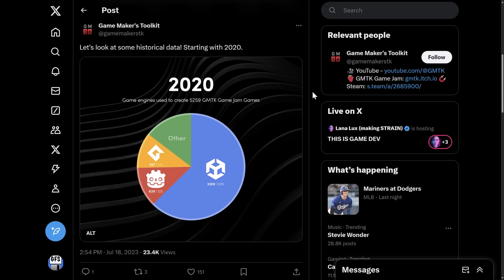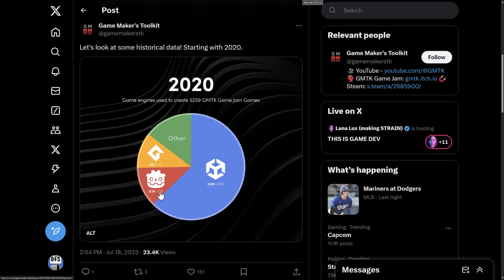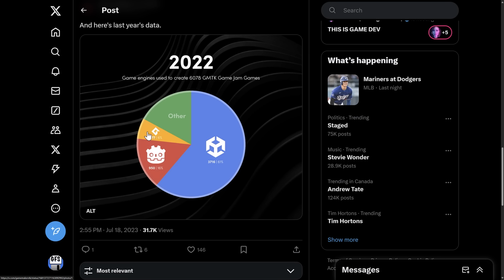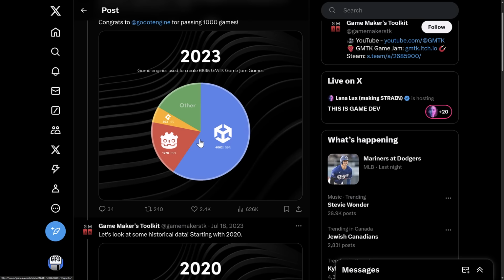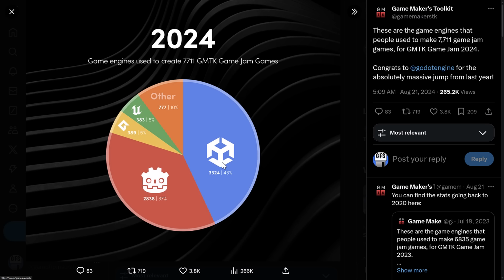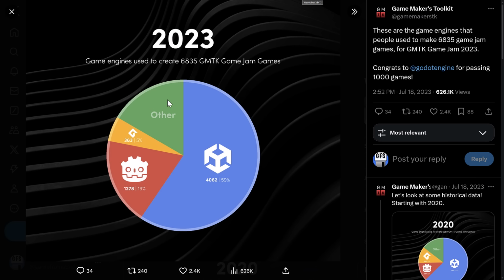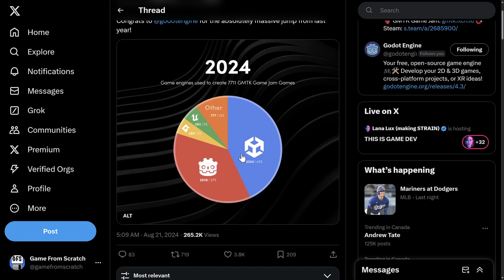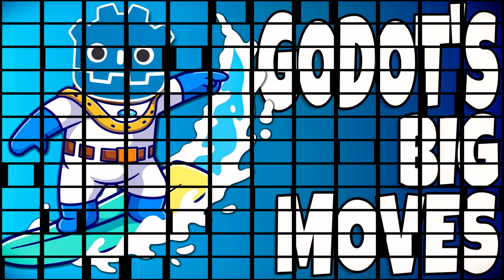Godot's Popularity Explosion!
Every year for the last 5 years, the YouTube channel GMTK has held a game jam, one of the most popular game jams with over 7,000 submissions this year.  Interestingly GTMK publishes some data on what game engines are used each year, so we can see how game engine popularity (at least for game engines) is changing year over year.  The GMTK 2024 jam just concluded and this years' numbers are...  shocking.